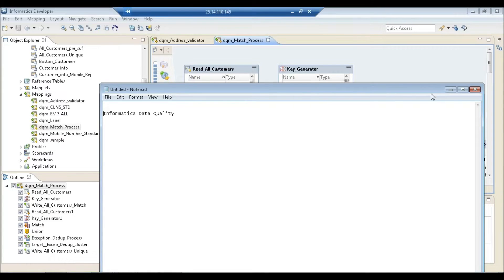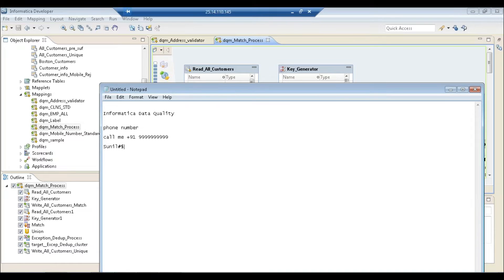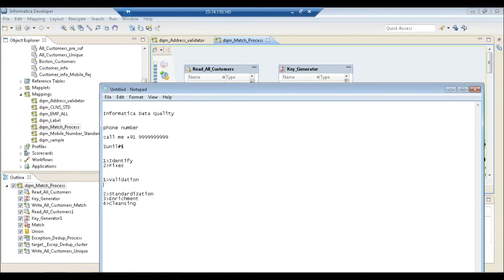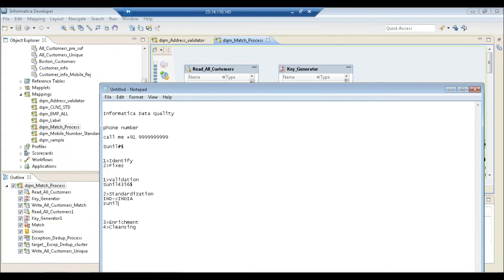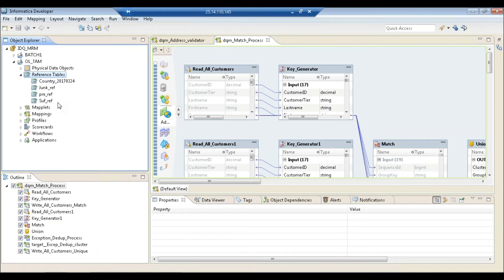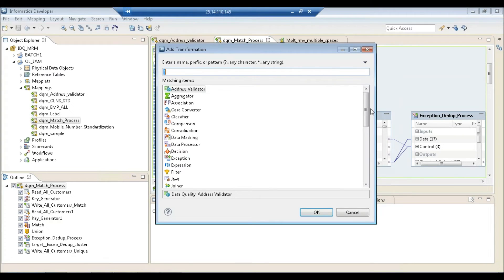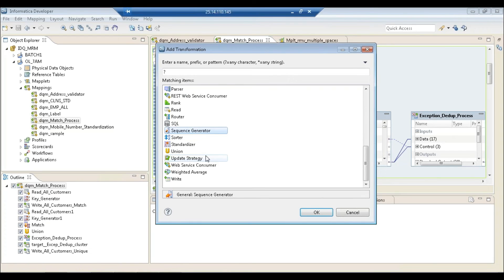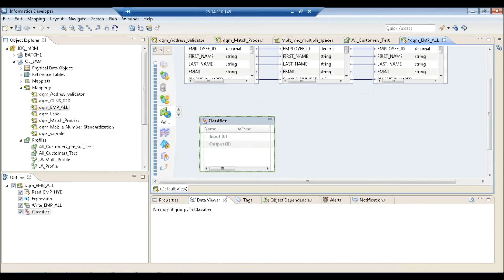Informatica IDQ Tutorial for Beginners 2018 (Step by Step tutorial)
Checkout this free Informatica IDQ tutorial materials
and in this Informatica IDQ tutorial for Beginners, you will learn about Informatica IDQ, from newbie to expert.